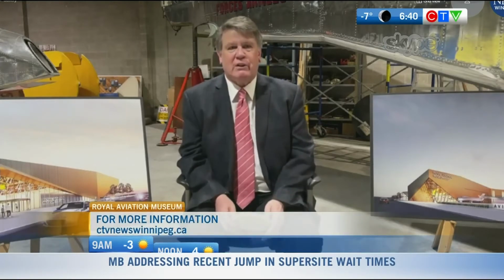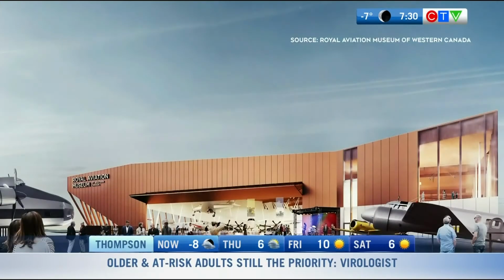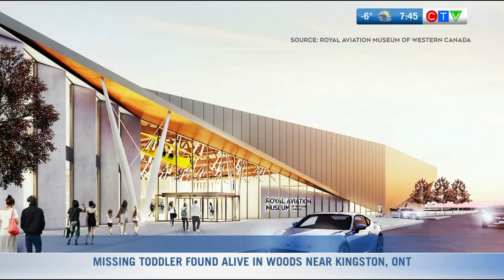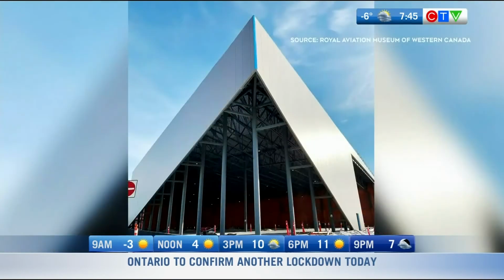CTV Morning Live - April 1, 2021 - We've Landed a New Look!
In case you missed it! This is our segment on CTV Morning LIVE featuring our President & CEO, Terry Slobodian.

All proceeds from our t-shirt sales will go towards our aircraft restoration projects.

Thank you for supporting our journey so far!

We are opening in early 2022!